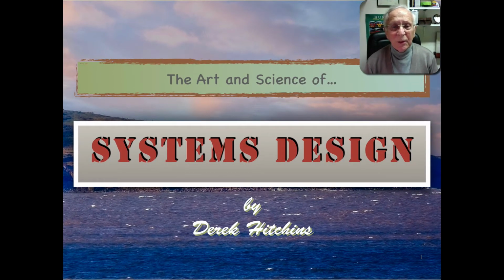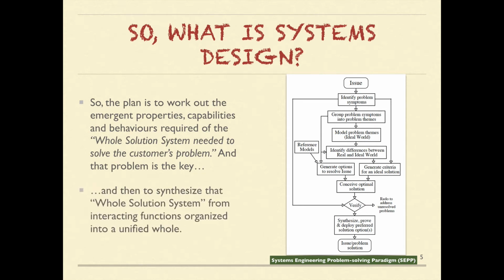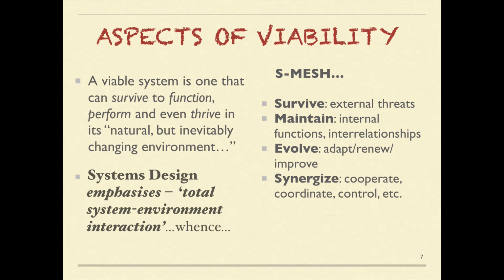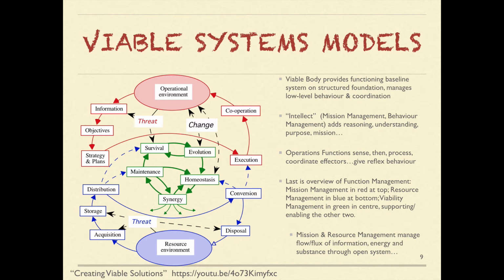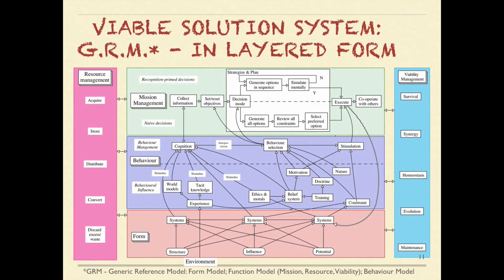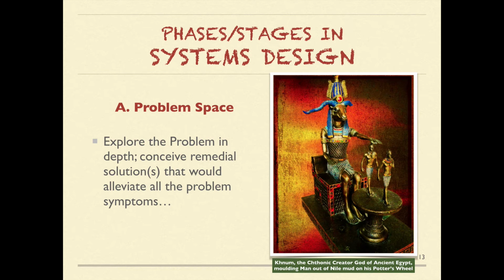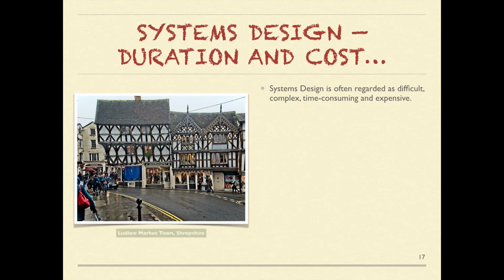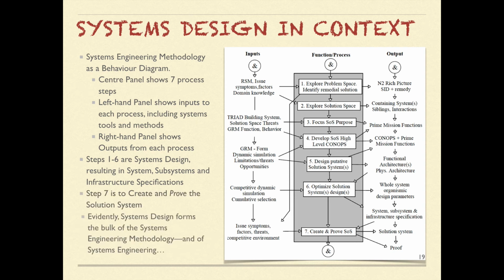Systems Design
A series of videos about systems and systems engineering—"the art or science of creating systems," where a system is "a complex whole, an organized body of material or immaterial things…"